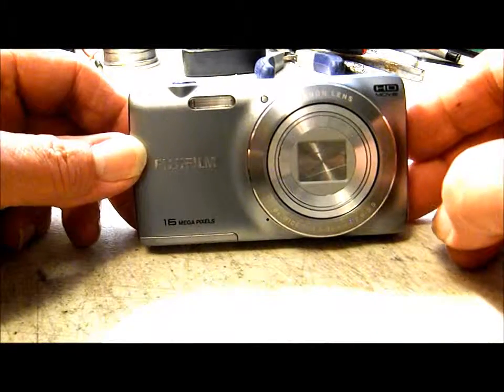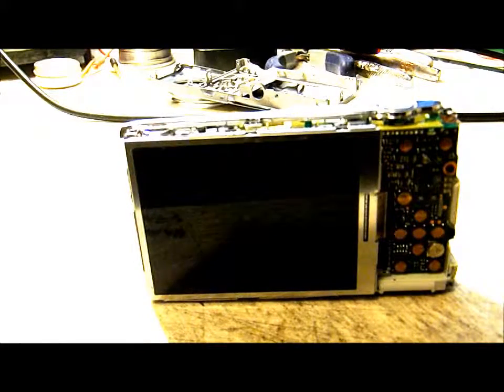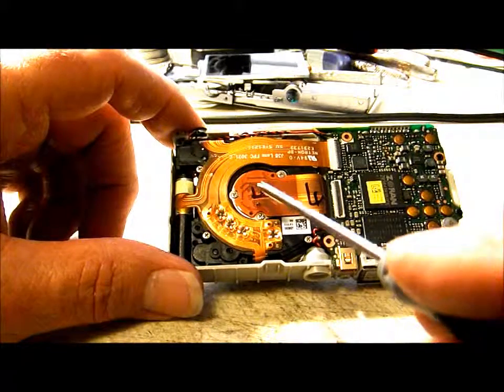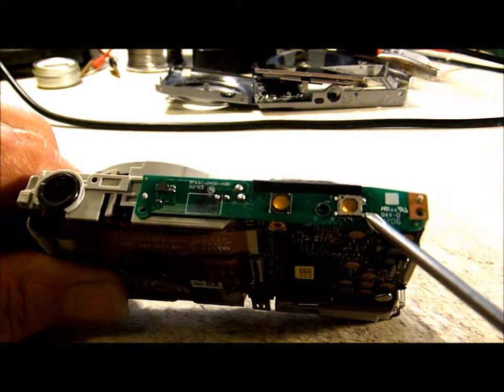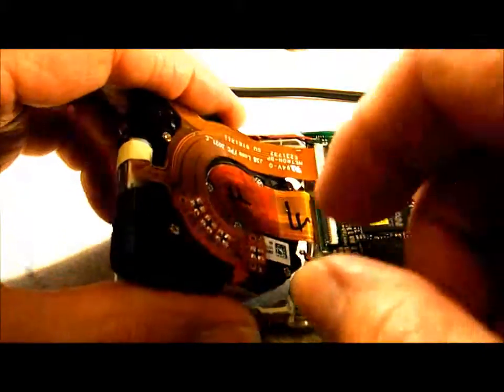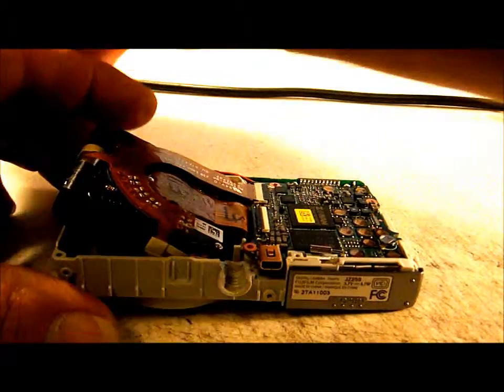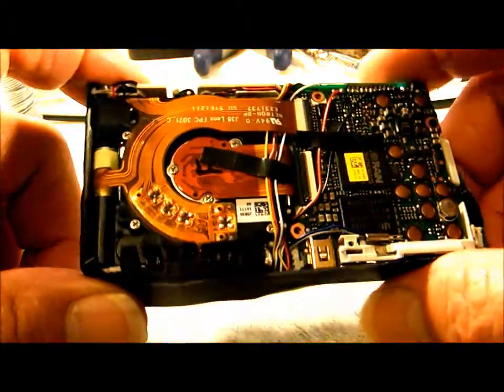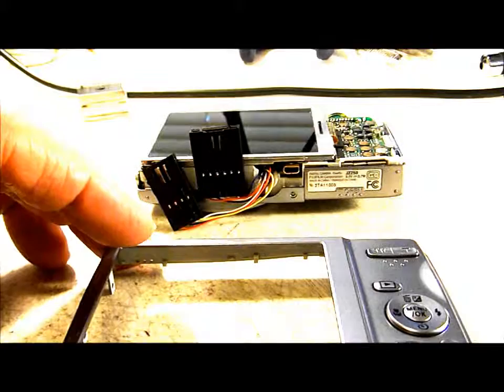Fuji JZ100 and JZ250 Hack Tutorial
Hacking the JZ100 and JZ250 for use as a trail camera for daytime videos and night still photos.